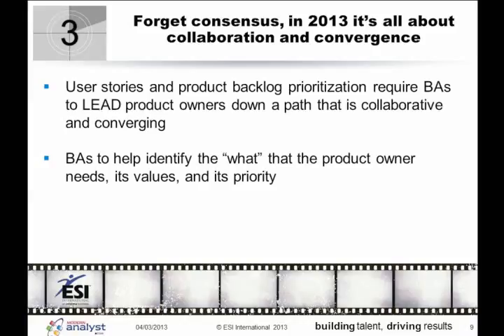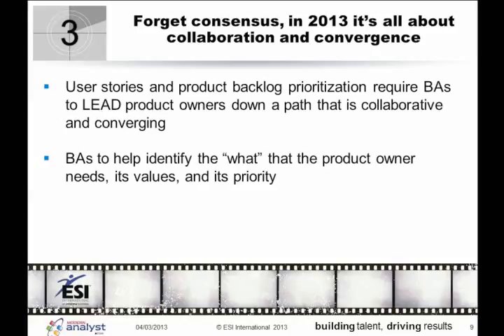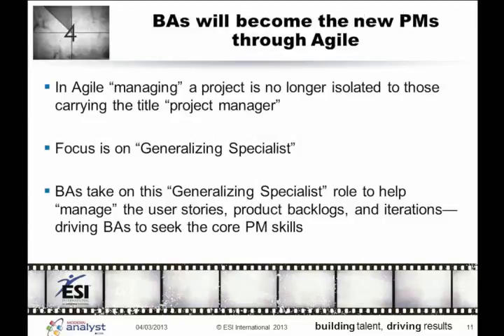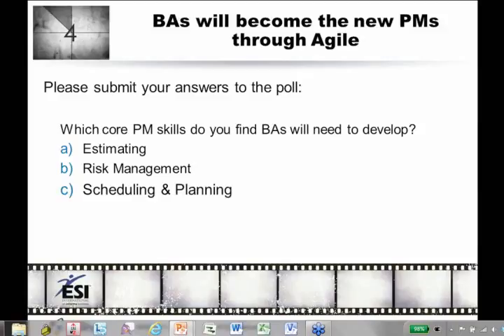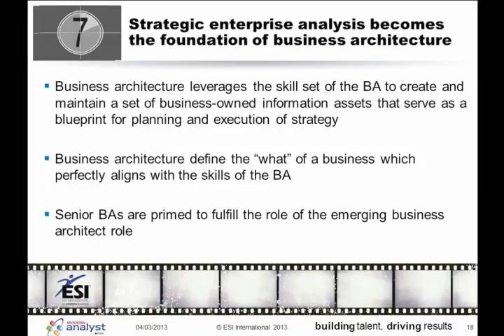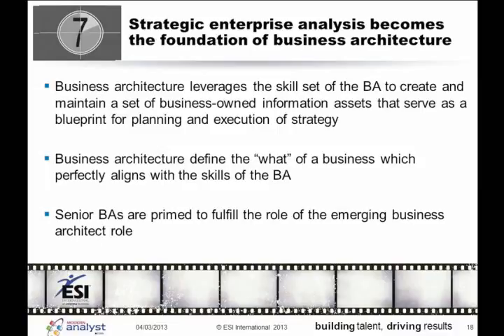Top 10 Business Analysis Trends of 2013 Webinar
The emergence of Agile as a popular and modern method to manage projects as well as an expanding job scope for BAs means there is change to prepare for. The top 10 BA trends for 2013 include information on the importance of requirements, the new Agile landscape and the new ways in which Business Analysts will be expected to work.

In this webinar Nancy Y. Nee, VP, Global Product Strategy, ESI International will delve into the following industry trends for 2013 including:

• Role of the BA in Agile adoption
• Effective requirements analysis and prioritization
• Importance of modeling skills in BA
• Leveraging BA skills in business architecture

Make sure you are ready for what this year will bring. Be prepared with the knowledge and understanding that will get you ahead in 2013!